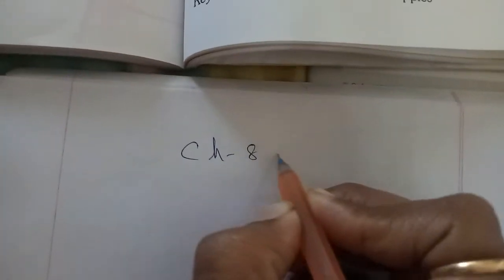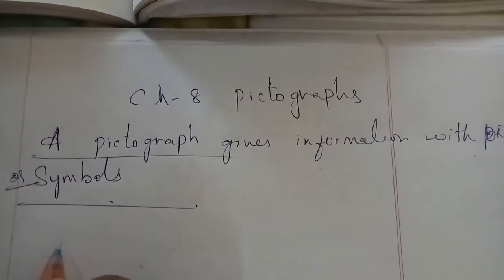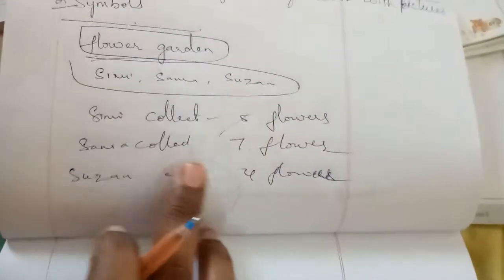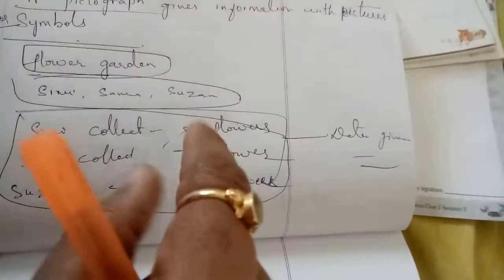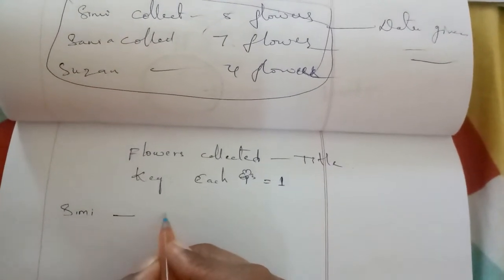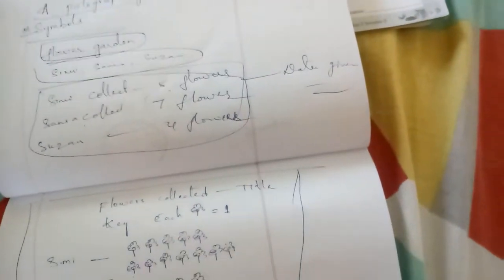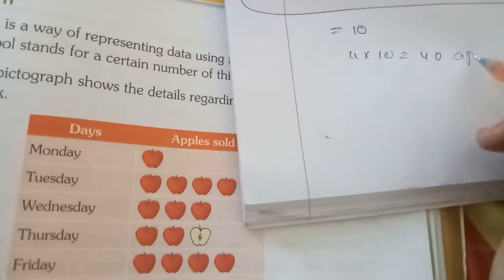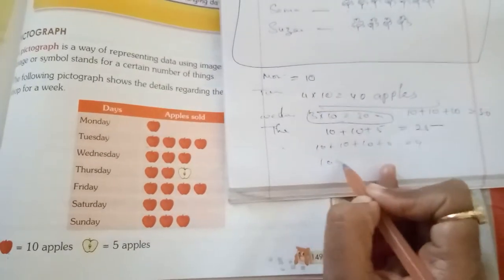Grade-II Maths chapter-8